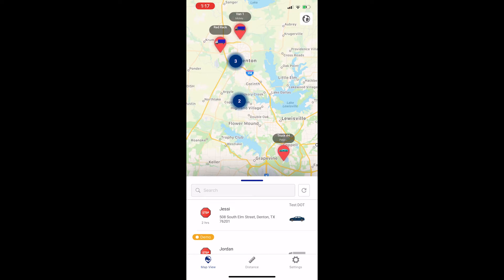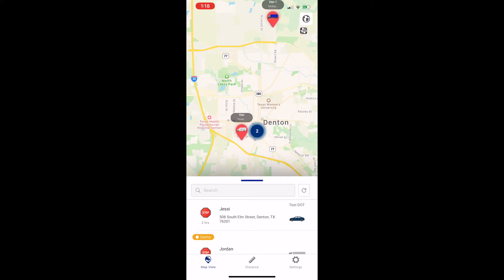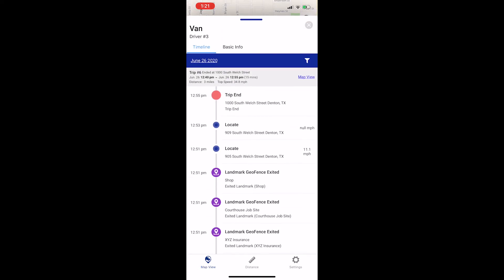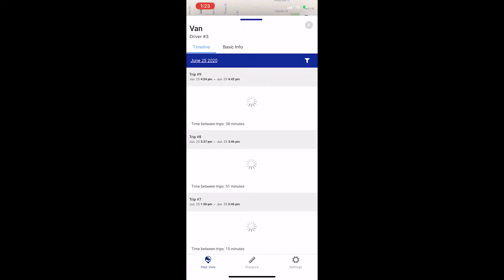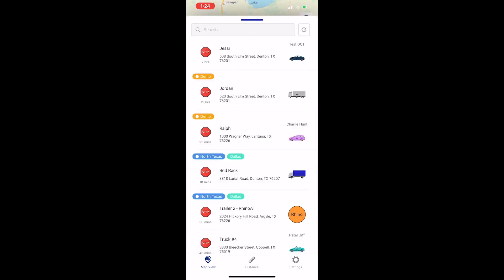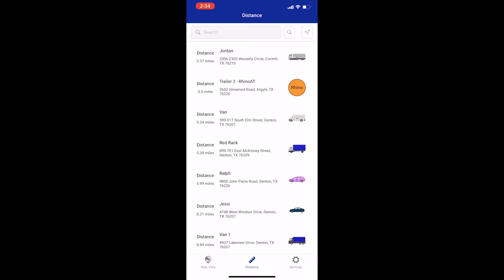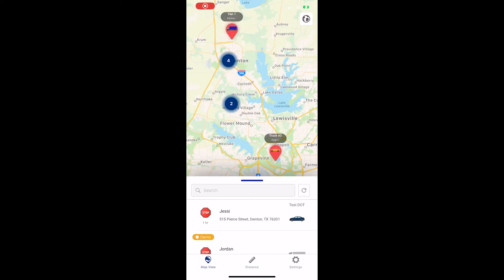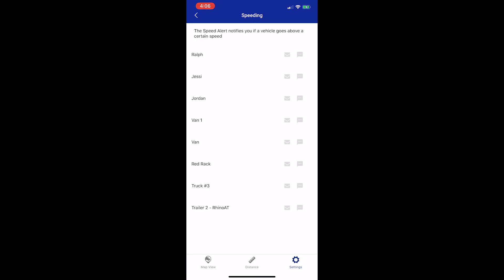Mobile Version Overview - Rhino Fleet Tracking Application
Mobile version overview of the Rhino Fleet Tracking application.